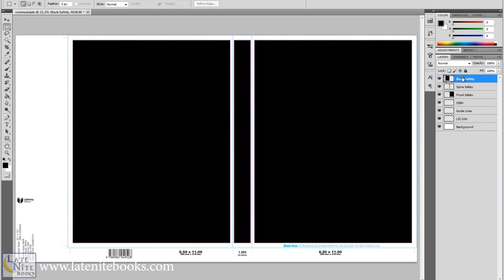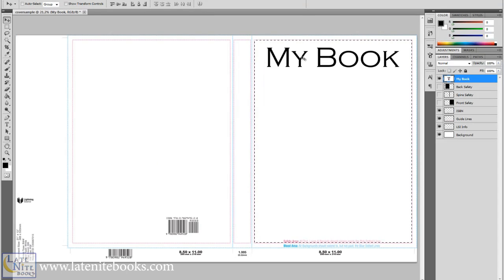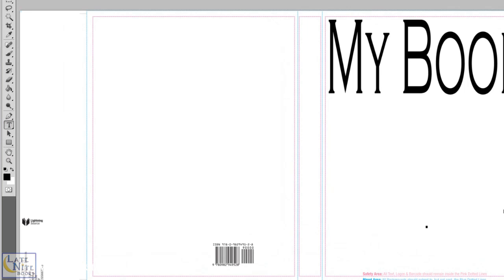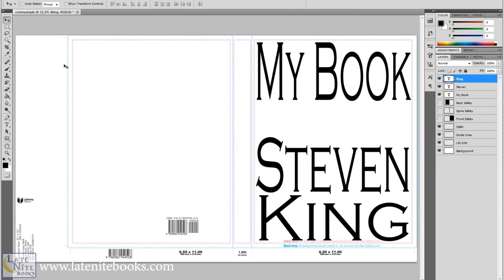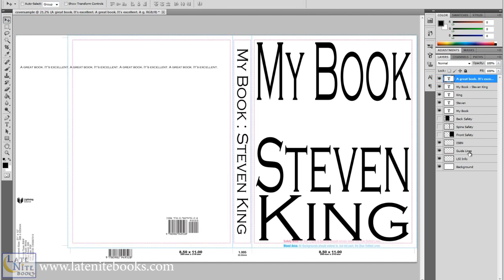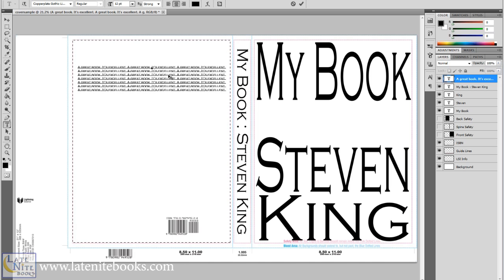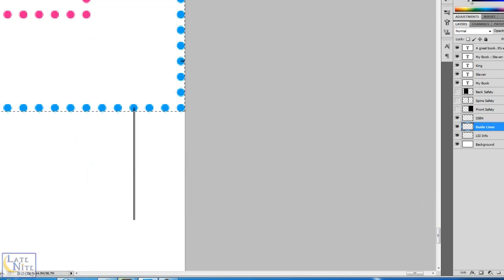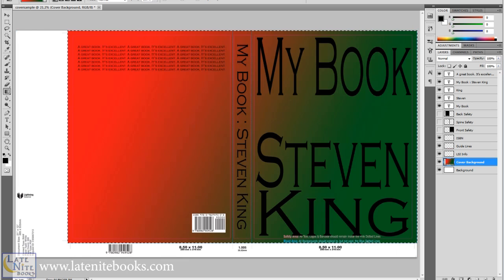The Very Basics of Covers with Lightning Source Print on Demand, pt 2/2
This is part 2 of a two-part video in which I discuss some of the very basic information regarding Lightning Source book cover templates, how to get them, how to use them in Photoshop, and a couple of time-saving techniques I use to produce my own book covers.

These videos are meant more for authors and publishers considering going with or presently using Lightning Source for their print on demand and publishing needs.

- Late Nite Books publishing imprint and author blog by your host Brian Kittrell